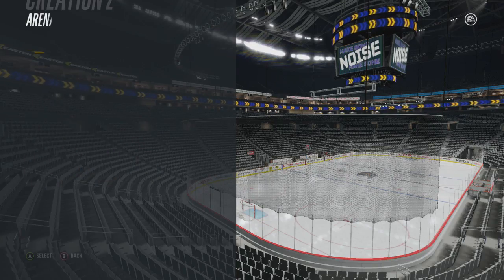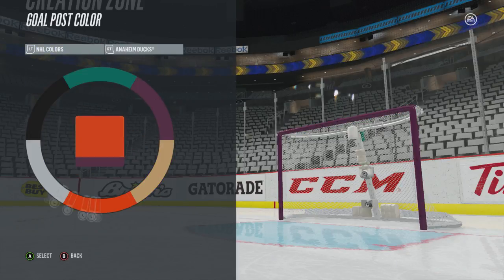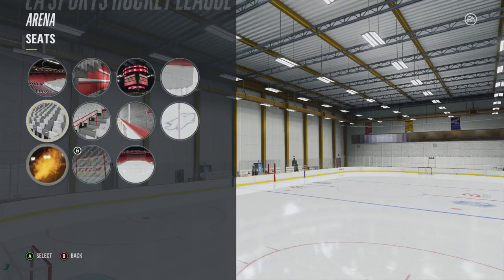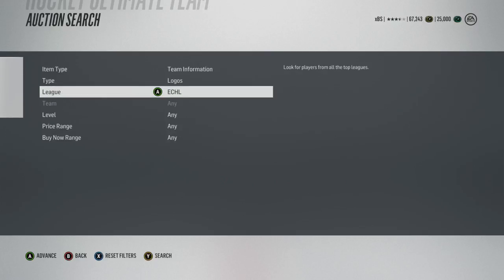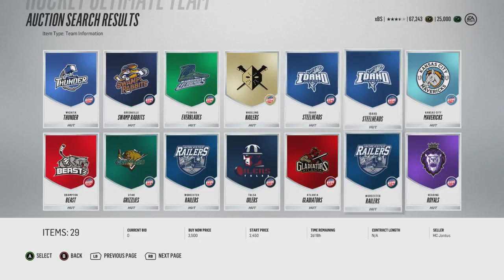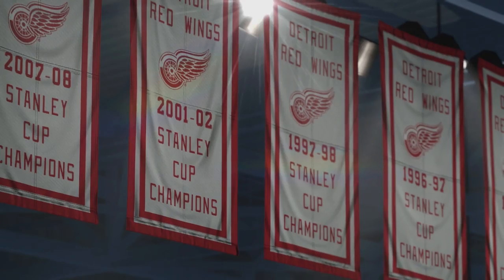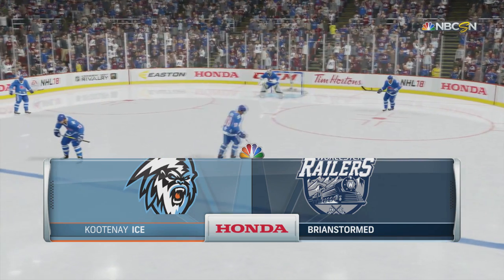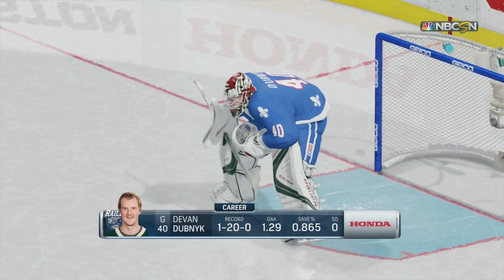NHL 18 | COLORED Goal Posts / Nets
Creating your own team Offline or in EASHL? You can now add some more color in your goal posts!
Playing HUT? Choose between Red or Blue goal posts (like last year).
Anything else? You are stuck with the bloody red ones.
What I feature on my channel:
Do you want to see me tackle competitive seasons and watch me play against top players?:
Channel/Personal Info:
My actual name: Brian (who saw that coming?!)
Gamertag: Brianstormed
Currently Located: Boston, MA, USA

Equipment:
Console: XB1 (though I do PS4 giveaways with the help of EA!)
Microphone: Audio-Technica AT2020USBi
Headset: Astro A40s (Smexy Neon Orange)
Capture Card: Elgato HD60

HUT Related:
Team Name: Brianstormed
Home Jersey: Blue Noridques (Avalanche) jersey
Away Jersey: I don't know, check back later and maybe I'll remember.
Camera: Classic